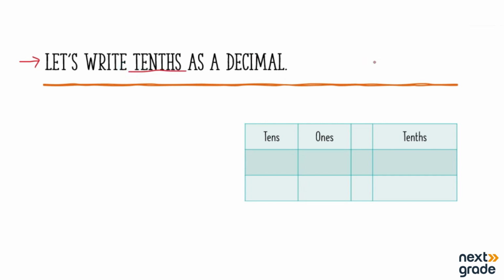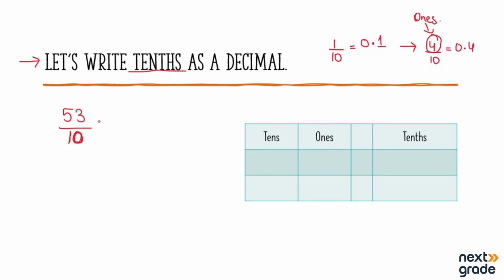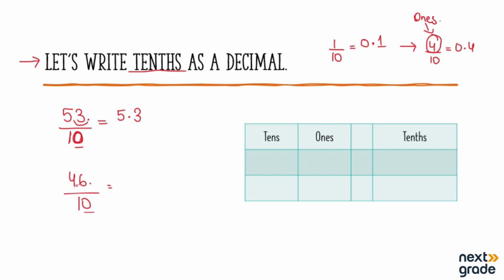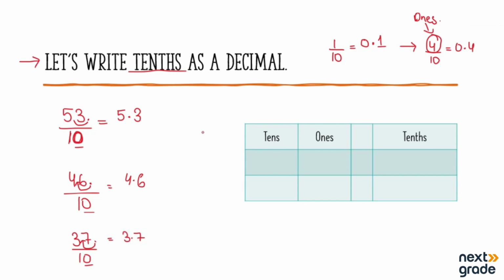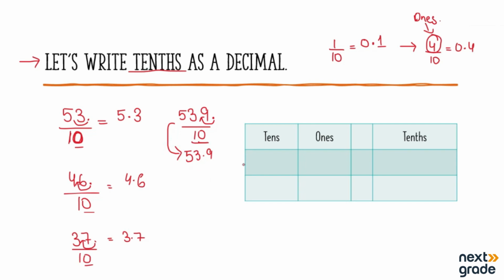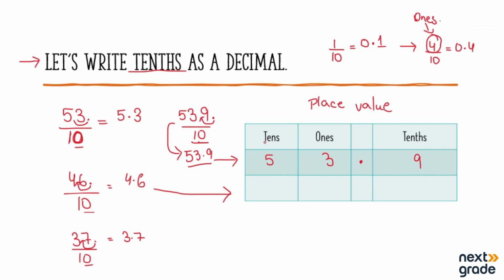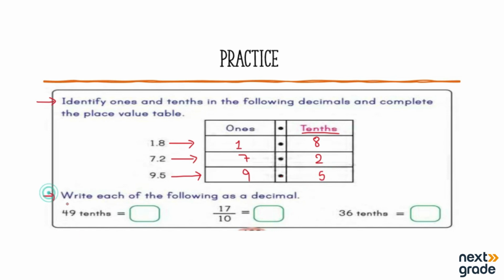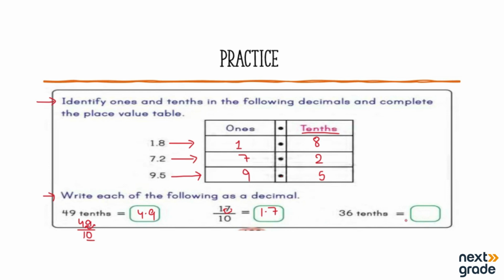Understanding Tenths in Decimals | Grade 4 Math | Lecture 2